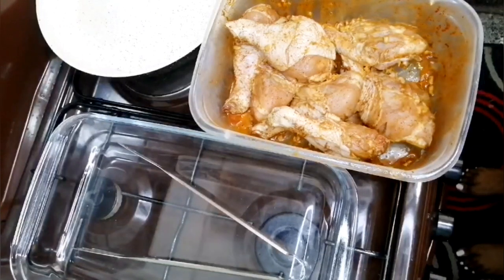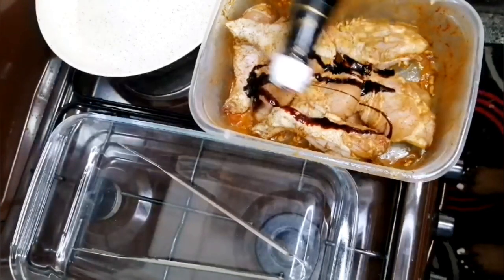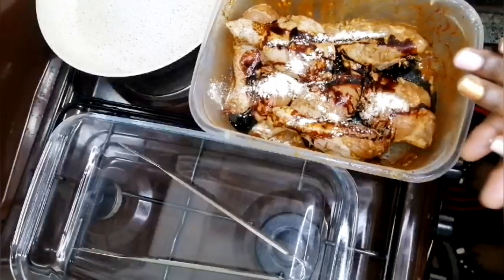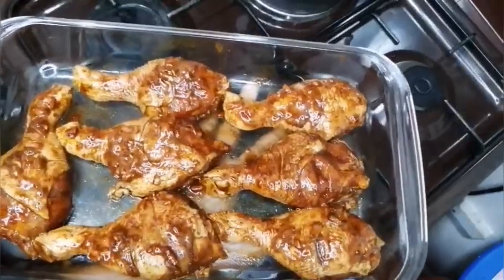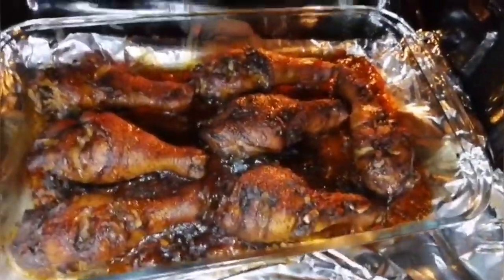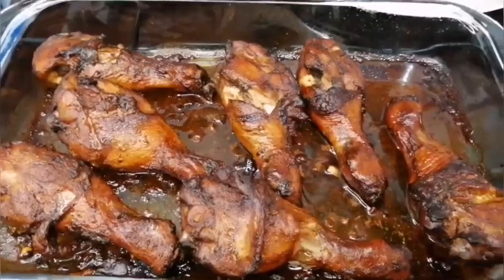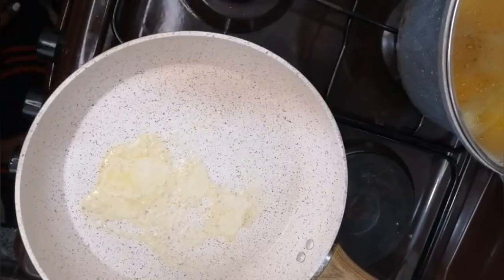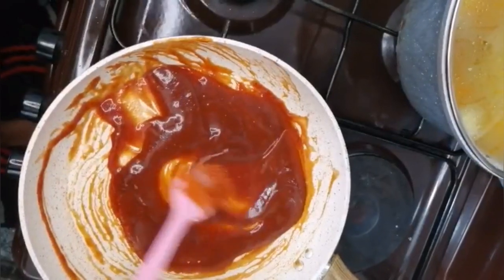OVEN BAKED CHICKEN DRUMSTICKS WITH SAUCE